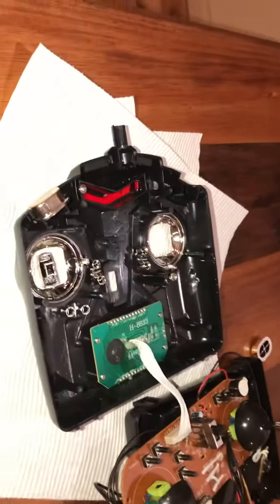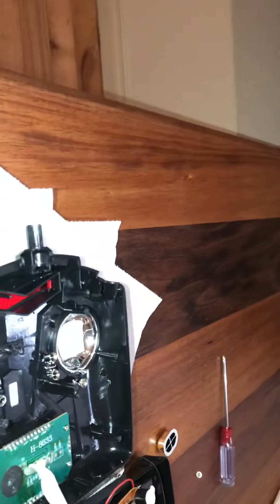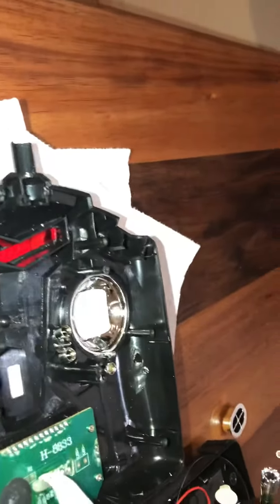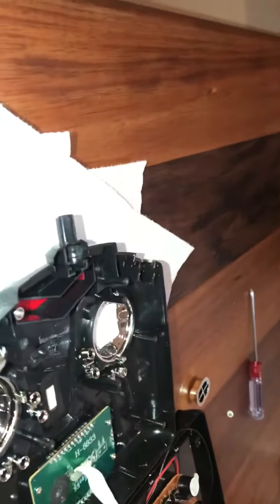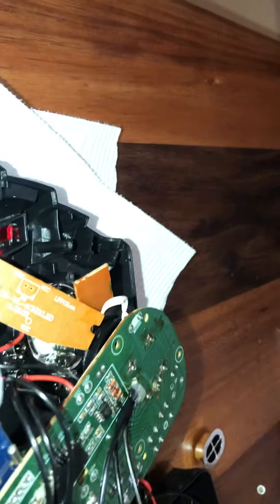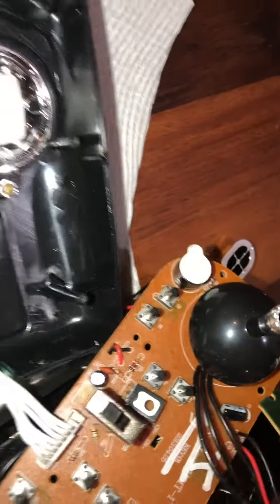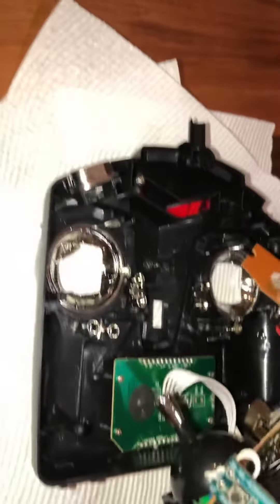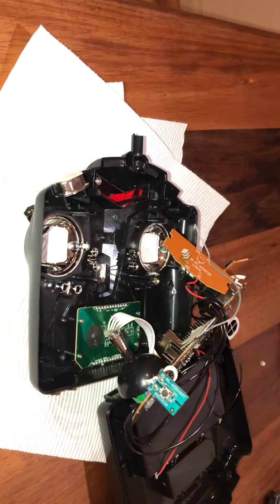Converted transmitter from mode 2 to mode 1